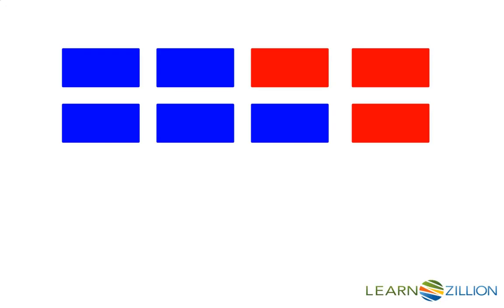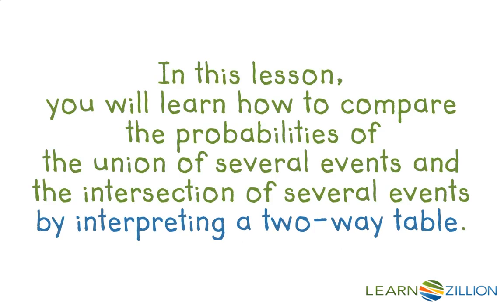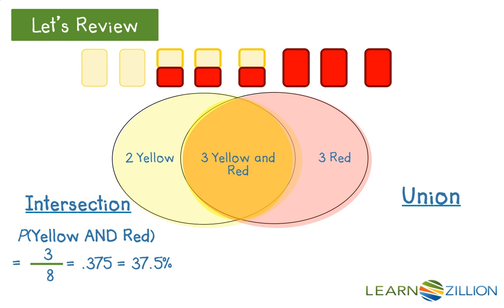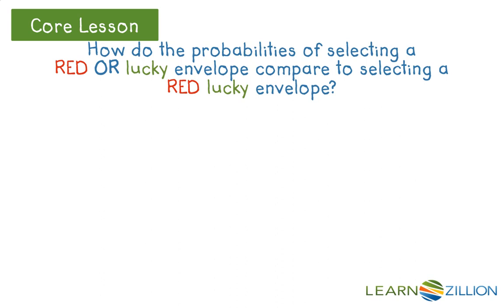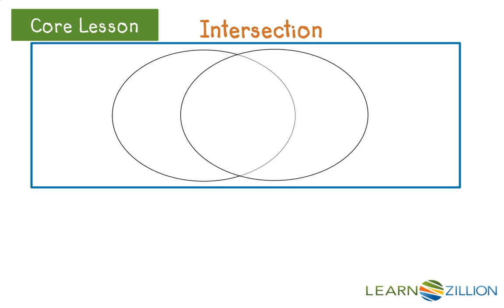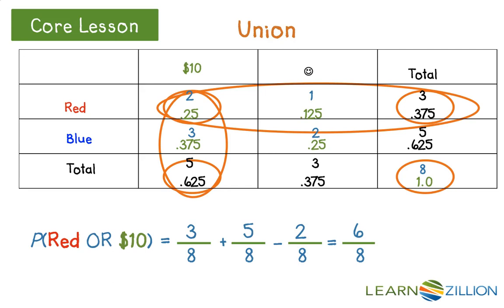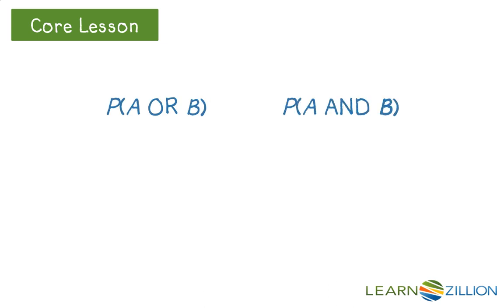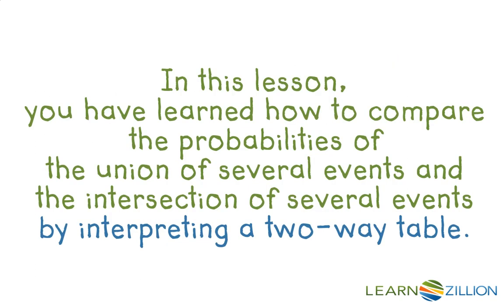Compare the probabilities of the union and intersection of events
In this lesson, you will learn how to compare the probabilities of the union of several events and the intersection of several events by interpreting a two-way table.

ADDITIONAL MATERIALS

STANDARDS

CCSS.HSS-CP.A.1 Describe events as subsets of a sample space (the set of outcomes) using characteristics (or categories) of the outcomes, or as unions, intersections, or complements of other events (“or,” “and,” “not”).

IN.FM.S.2 Perform operations on sets (union, intersection, complement, cross product) and illustrate using Venn diagrams.

IN.FM.P.8 Describe events as subsets of a sample space (the set of outcomes) using characteristics (or categories) of the outcomes, or as unions, intersections, or complements of other events.

FL.MAFS.912.S-CP.1.1 Describe events as subsets of a sample space (the set of outcomes) using characteristics (or categories) of the outcomes, or as unions, intersections, or complements of other events (“or,” “and,” “not”).